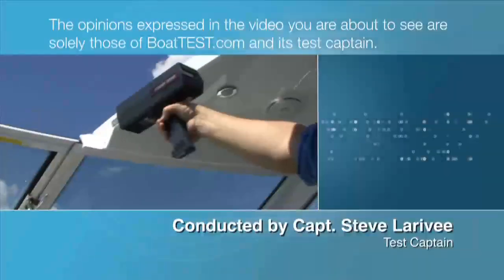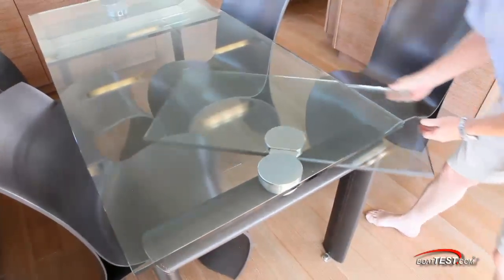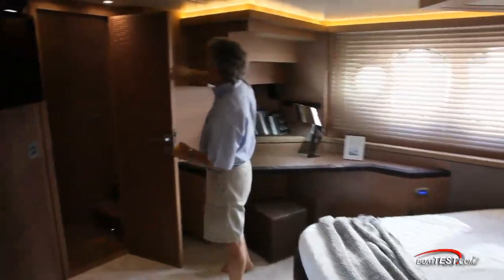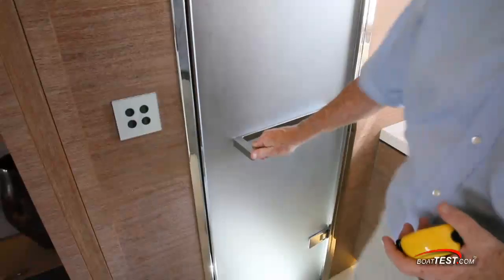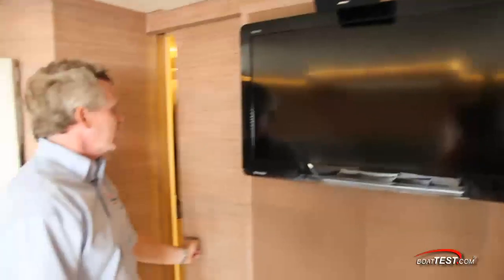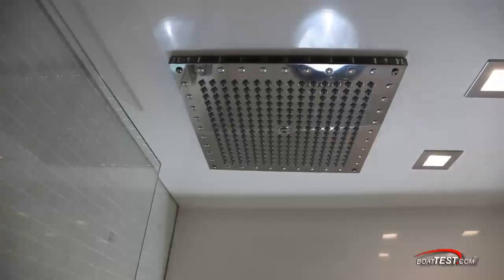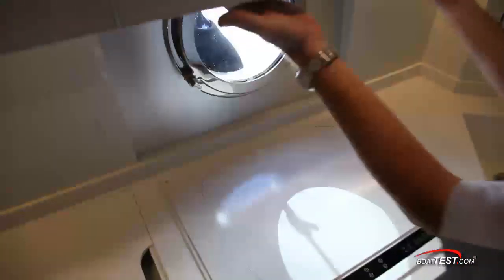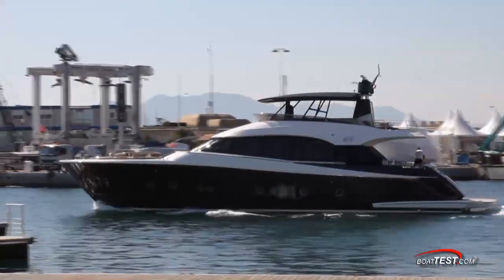Monte Carlo Yachts 76- Interior Review- By BoatTEST.com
For more test data, performance chart, detail review, captain reports and more about Monte Carlo Yachts, go